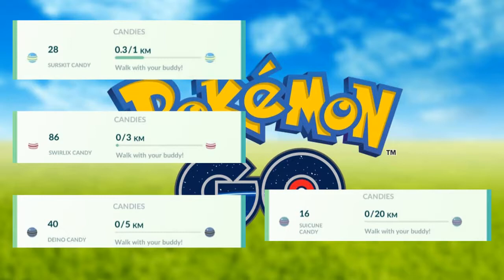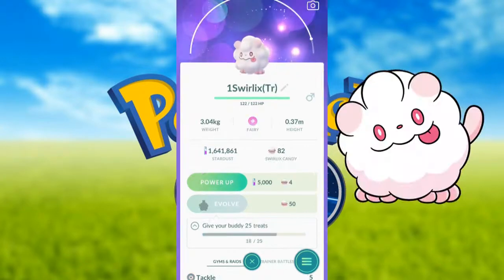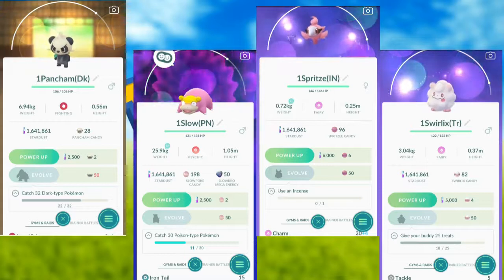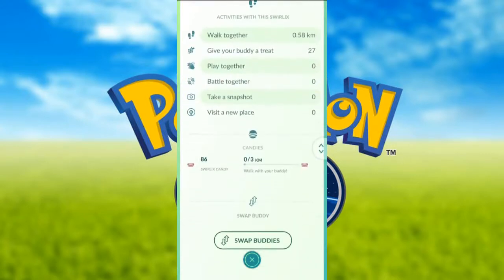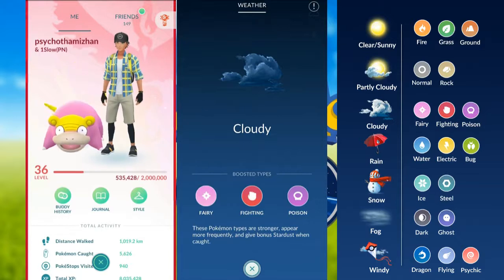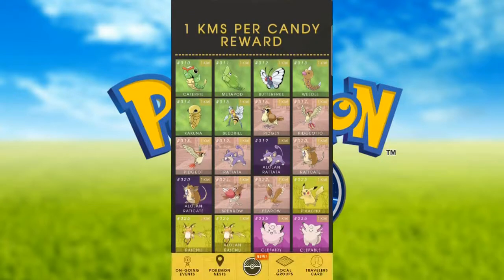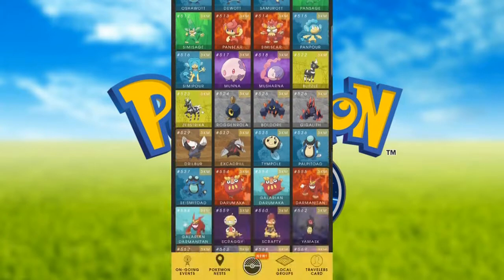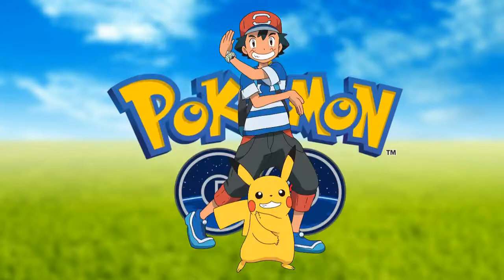Tips and Tricks for buddy Evolution Tasks | How to choose Buddy | Pokemon Go | Tamil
In this video, contains how to choose buddy and how to use buddy swapping.

How to complete evolution tasks through buddies and swapping at right timing.

Use weather for identifying upcoming pokemon in wild and don't swap lot of time.

I hope it will make you clear.

Please don't  use hacks and joystick, because Niantic wont take this easy they will ban for sure. So avoid those.